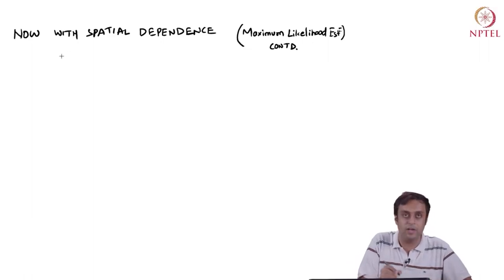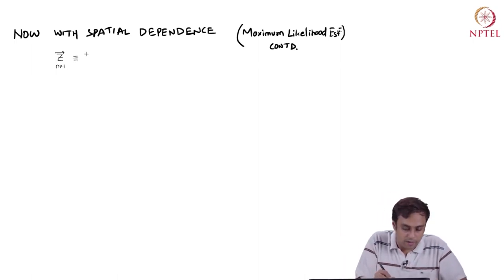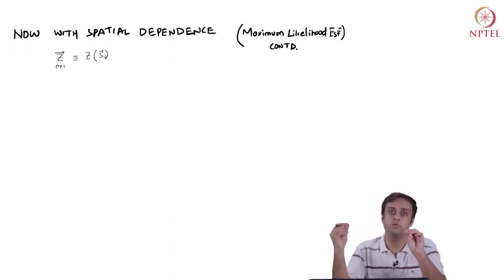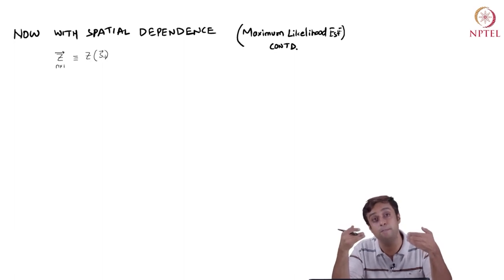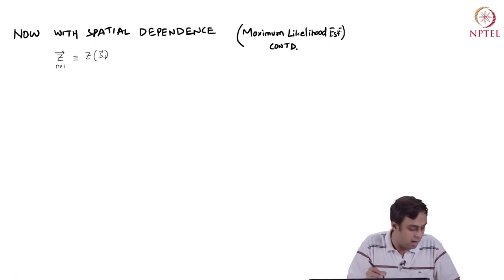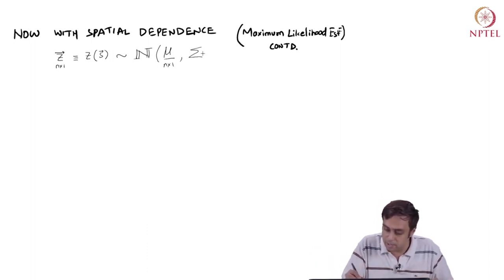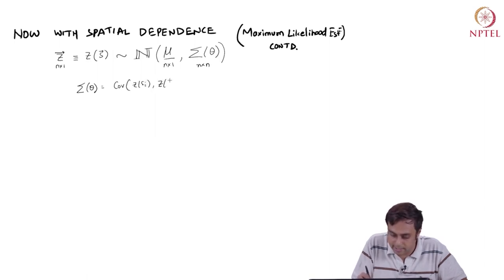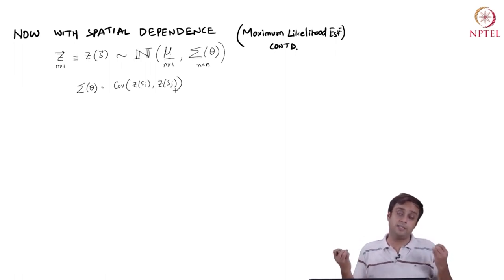Variogram model fitting